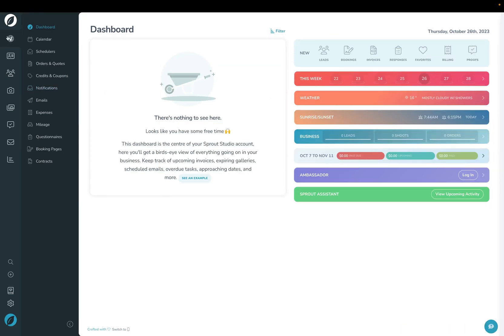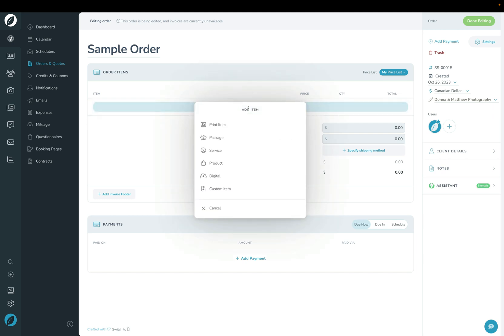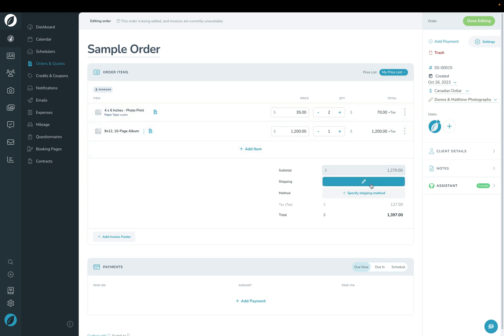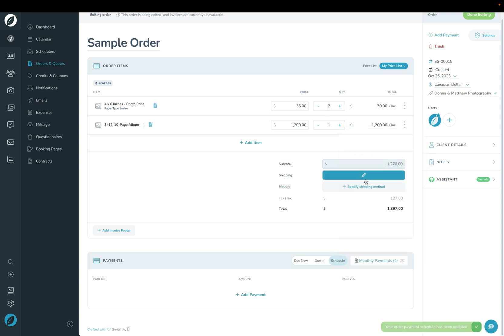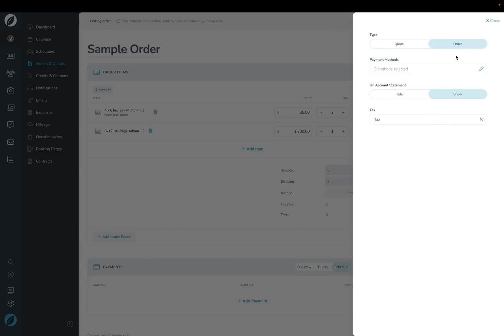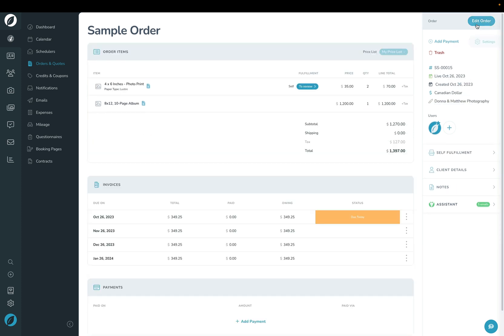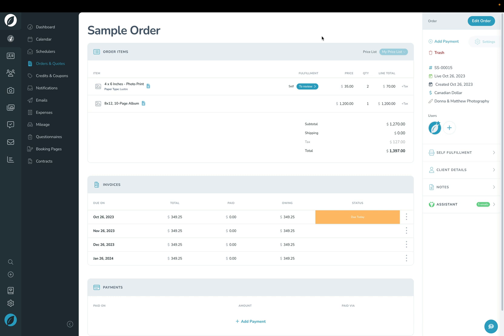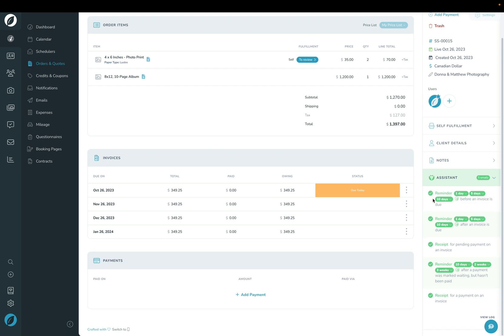Send an invoice in Sprout Studio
Learn how to build an order with invoices so you can send it to your clients and collect money.